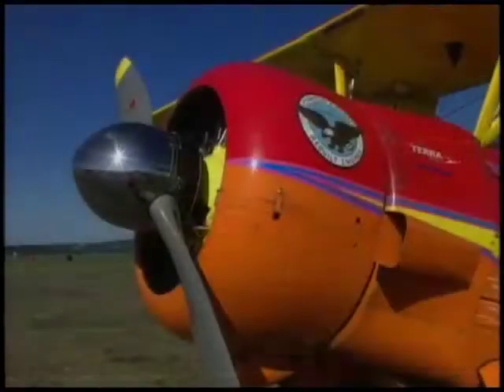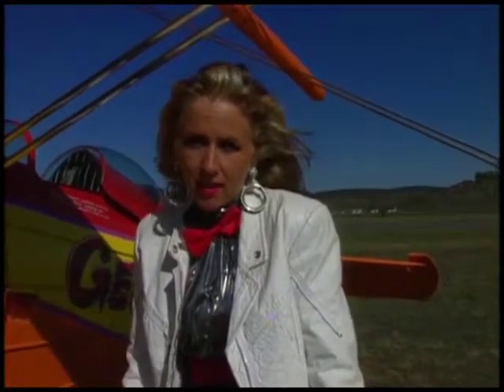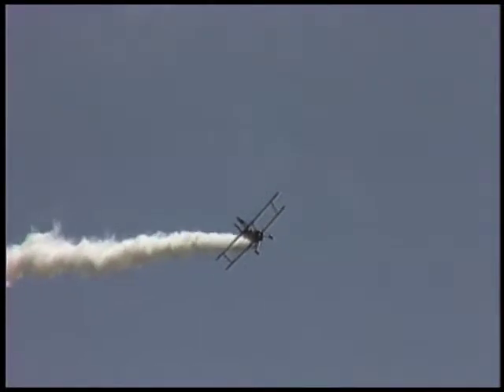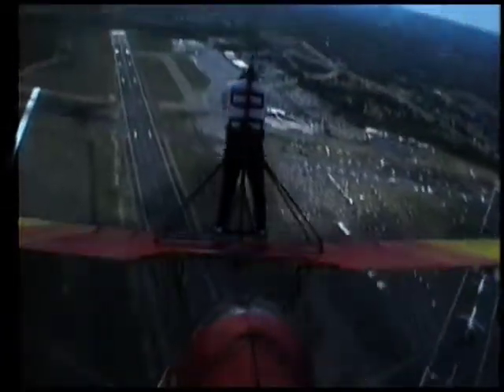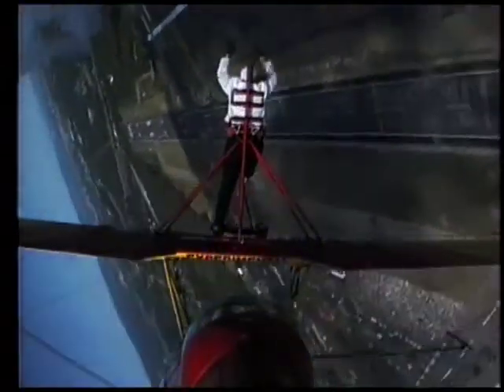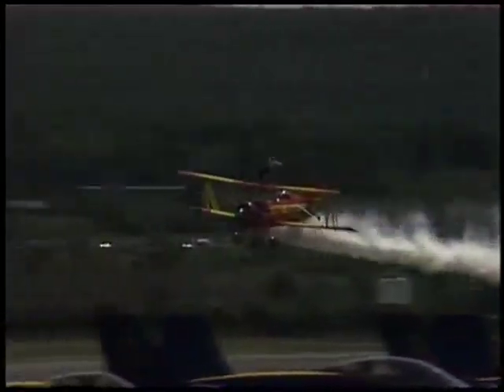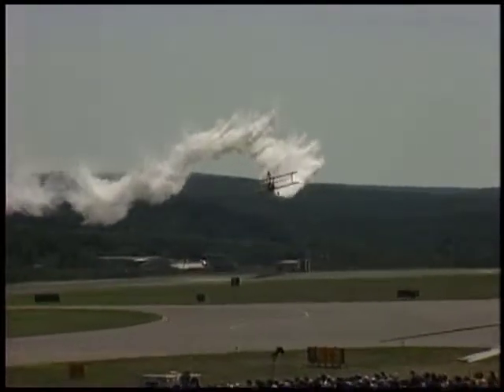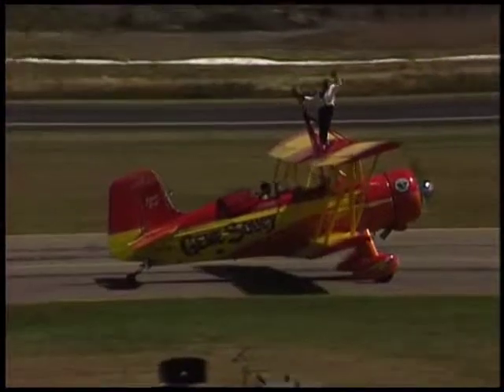Gene Soucy and Teresa Stokes Showcat Wing-Walking Routine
Armed Forces Air Show 1993
Wilkes-Barre/Scranton International Airport

Gene Soucy
Teresa Stokes
Showcat

To purchase a full recording of the Armed Forces Air Show, as well as other air shows,